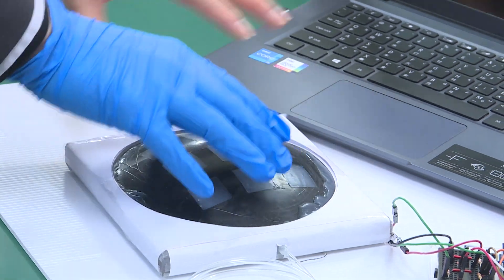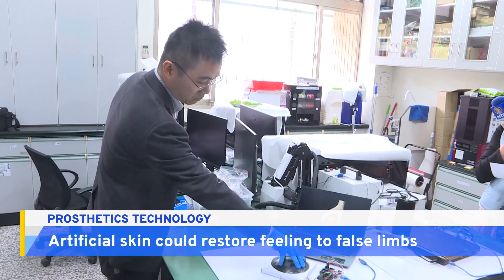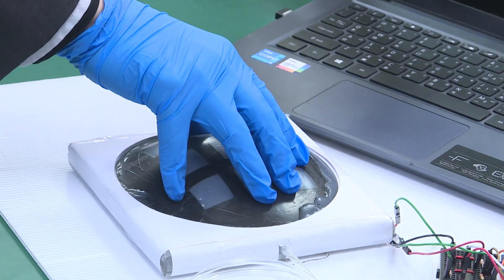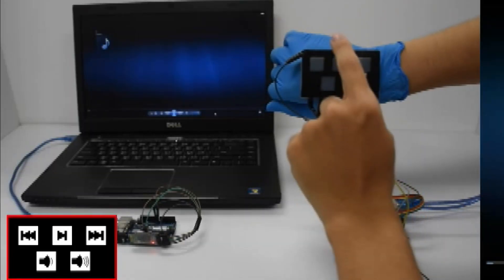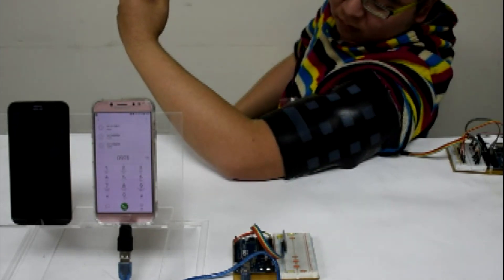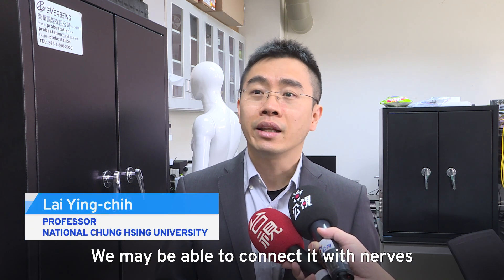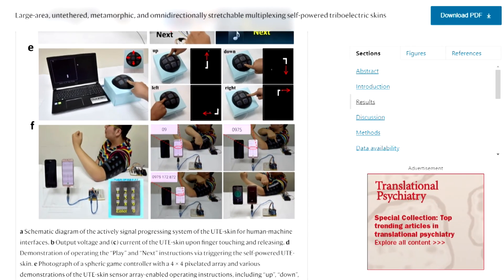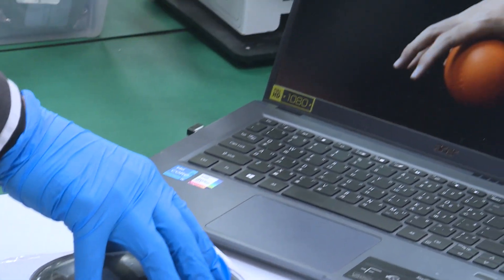Taiwan Scientists Develop Robotic Skin With a Sense of Touch | TaiwanPlus News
Researchers at a Taiwanese university have designed prosthetic robotic skin that could allow people with amputated limbs experience touch again.

📹 Reporter(s): Eason Chen/Reece Ayers

TaiwanPlus presents the country’s unique voice on not only local issues but also world events.